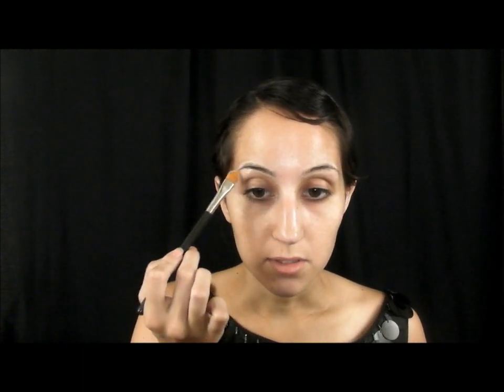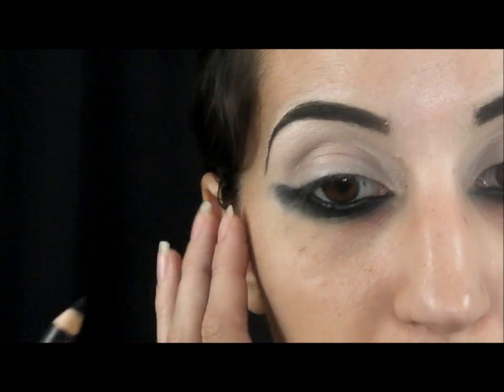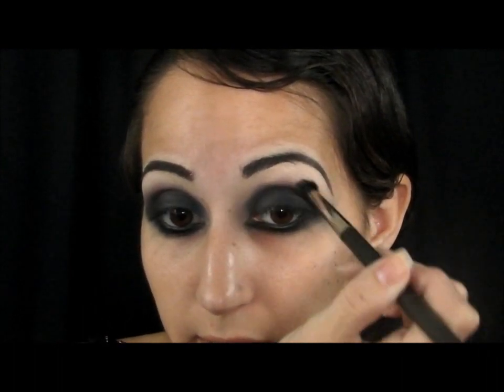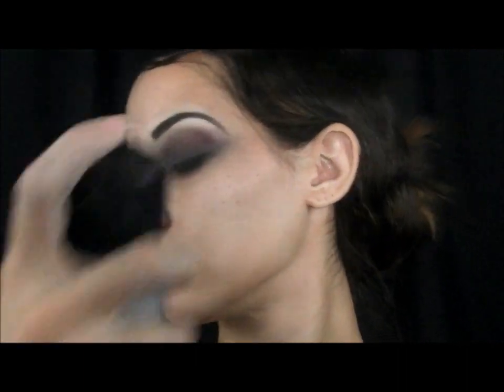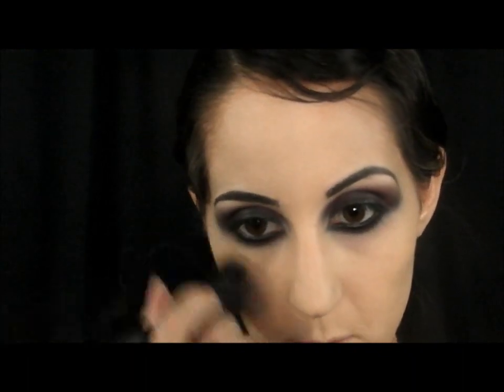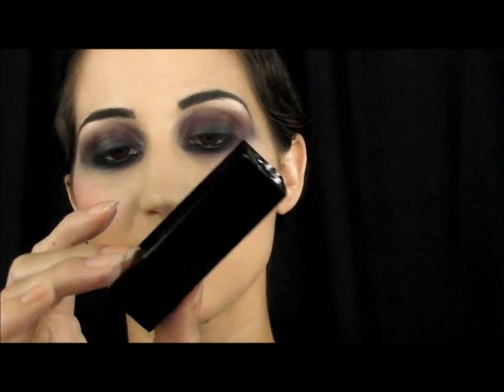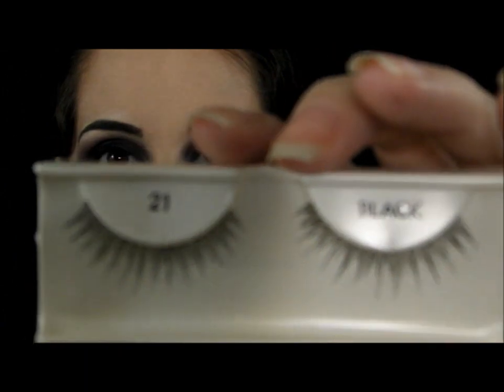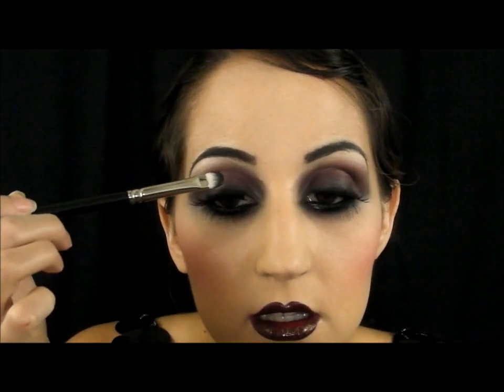1920s makeup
Fun and Flirty 1920s makeup for a costume party, halloween, or photoshoot!